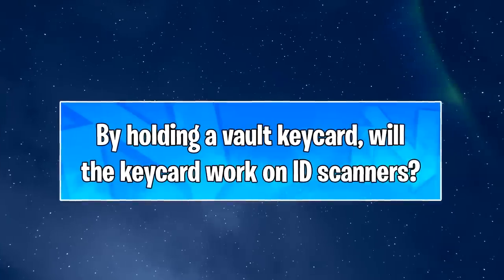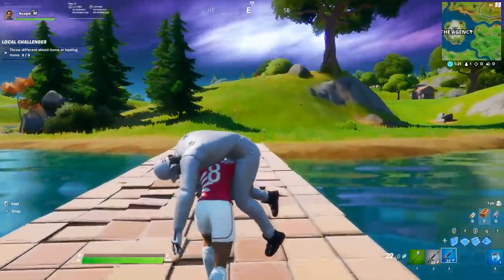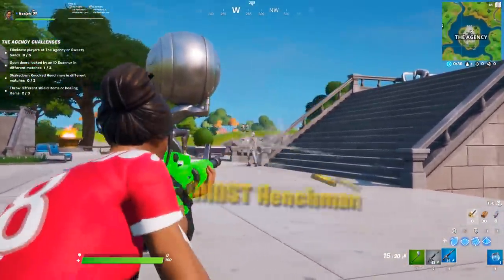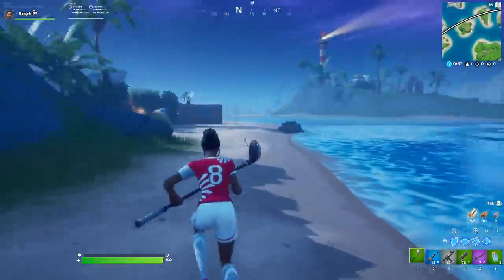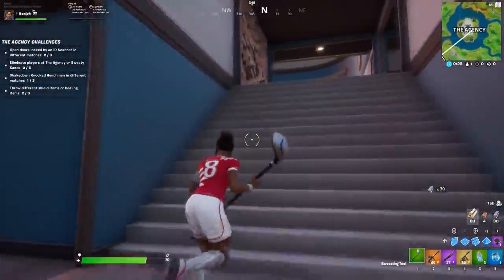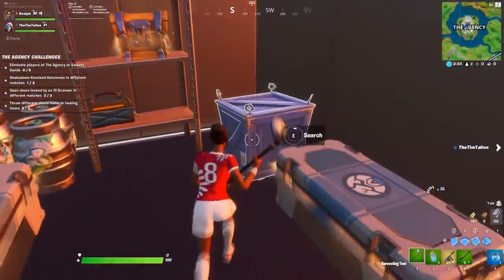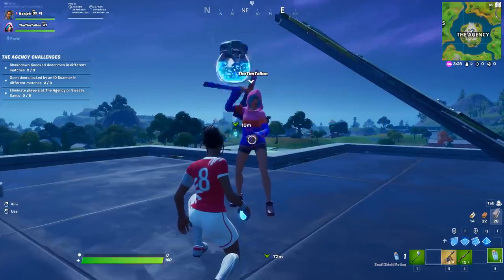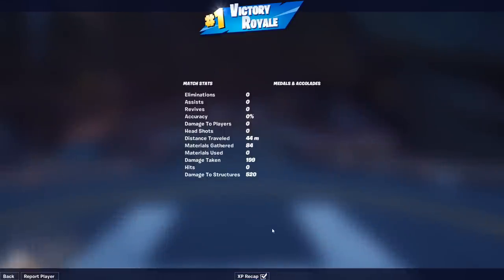Can You ROCKET RIDE A SHIELD POTION In Fortnite Battle Royale? | Fortnite Mythbusters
FOLLOW THESE BELOW!